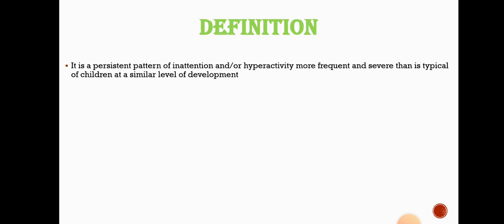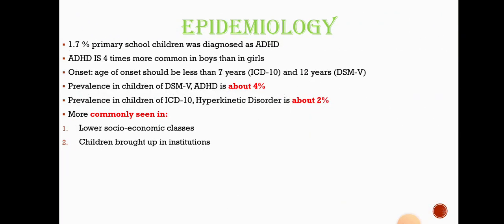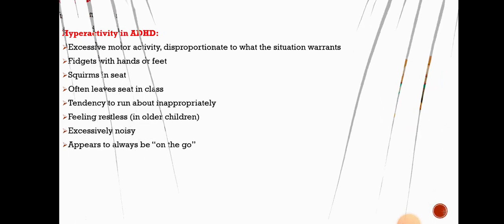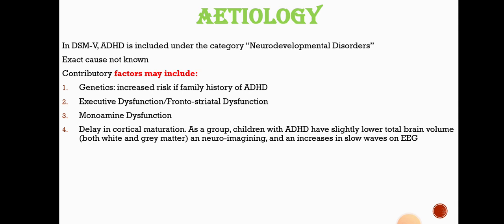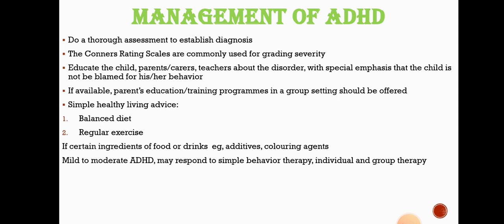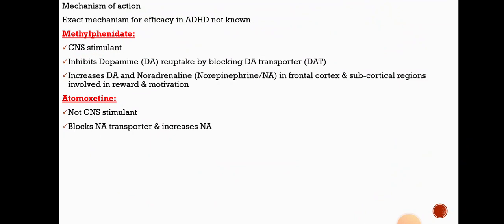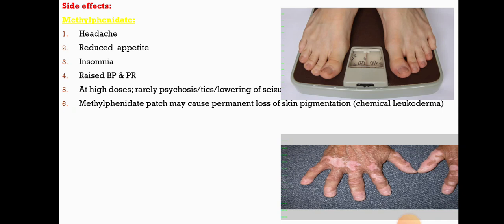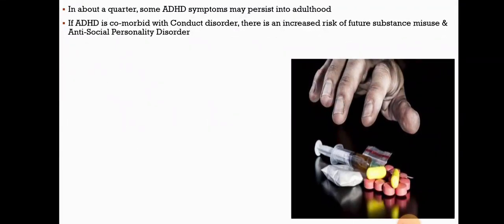PSYCHIATRY CHILDHOOD DISORDER, ADHD